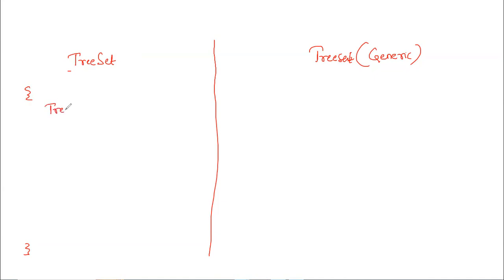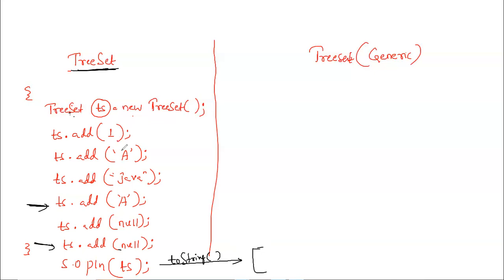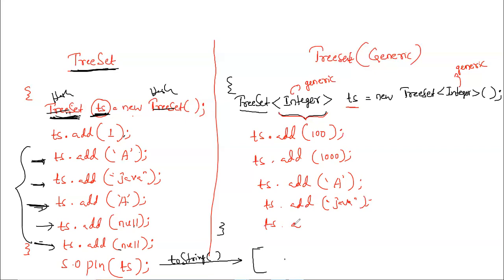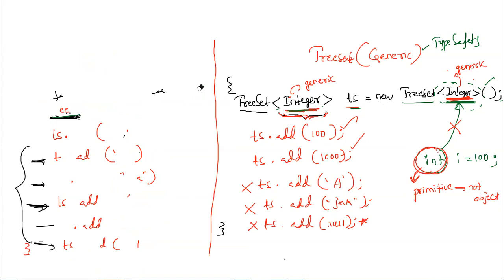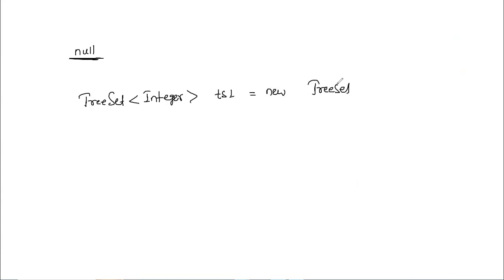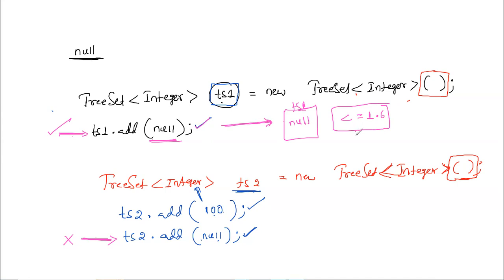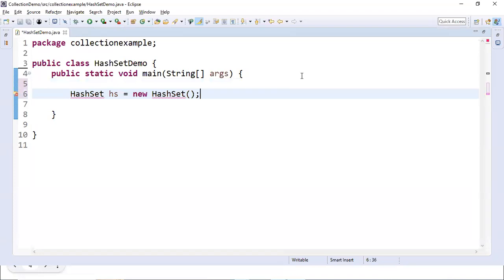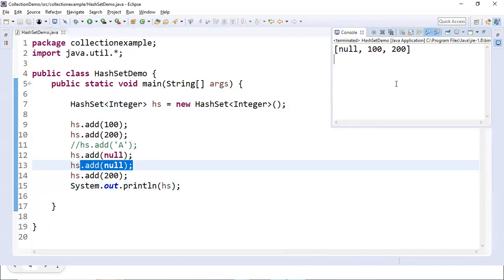28 Java OOPs Collection HashSetDemo